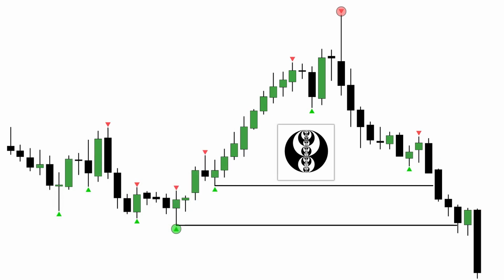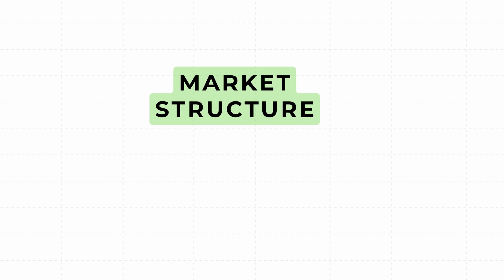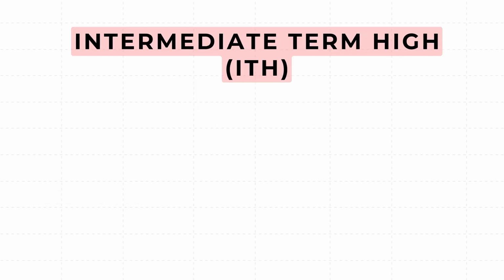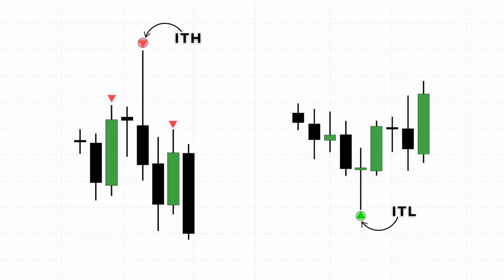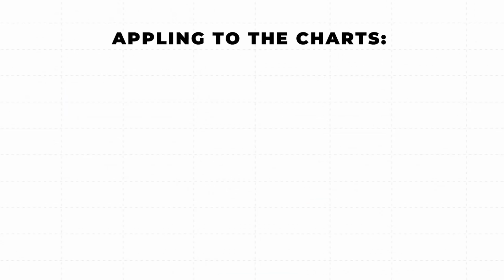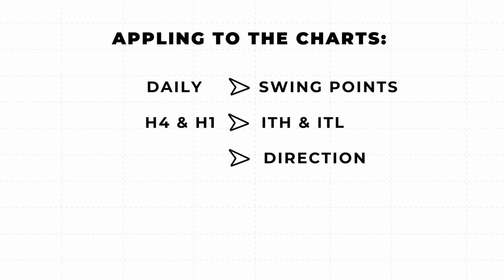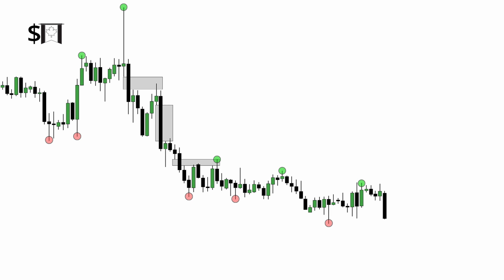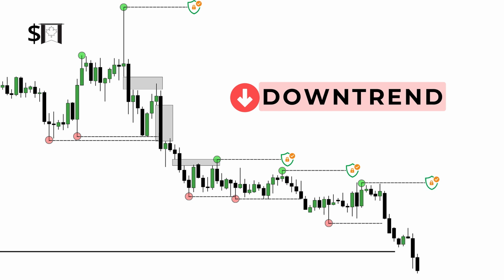Master Market Structure in Forex: Identify Trends with ITH and ITL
Welcome back, traders! In this video, I'll teach you how to master market structure, a critical skill for predicting market direction with precision. By understanding Intermediate Term Highs and Lows (ITH & ITL), you'll gain the ability to identify trends and target the next high-probability PD Arrays.

🔍 What You'll Learn:

00:00 The importance of market structure in trading.
01:08 How to spot Intermediate Term Highs and Lows on your charts.
02:09 How to apply these concepts to determine whether the market is in an uptrend or downtrend.
03:00 Live examples using the USDCAD pair.

This video builds on concepts from my previous video on PD Arrays, so if you haven’t seen it yet, Make sure to check it out to get the full picture!

🚀 Join the Pips Patrol Community! For more in-depth examples, quizzes, and additional learning materials, join my free Telegram community. It’s a space where you can ask me anything about trading and connect with fellow traders who use the same strategies. to join us!